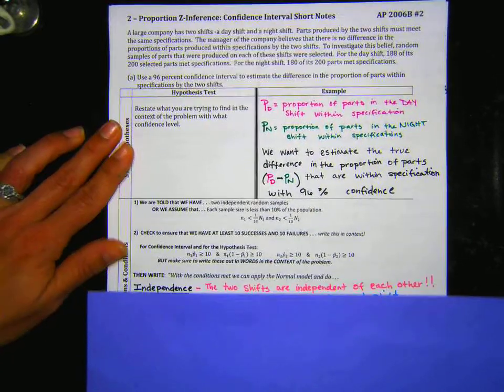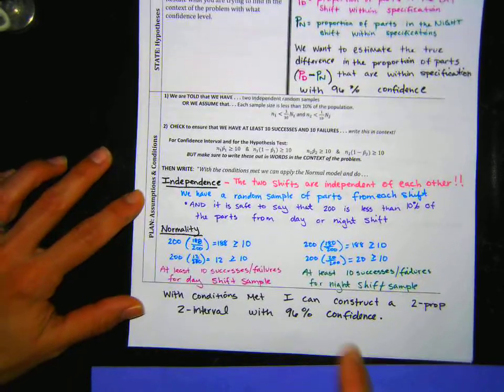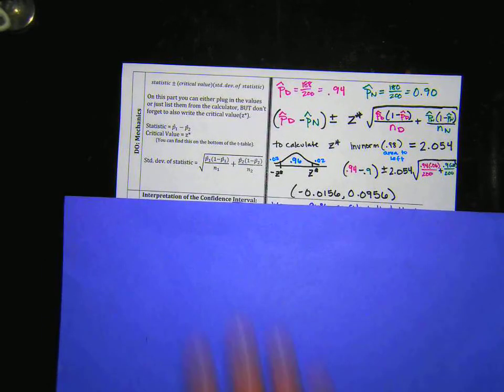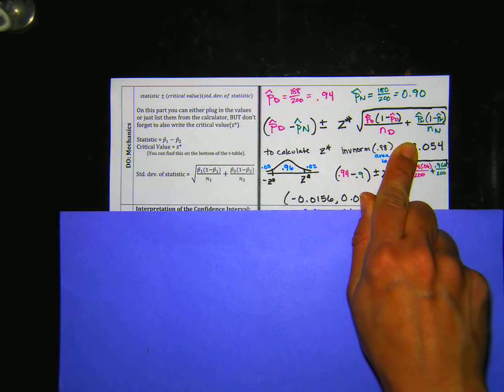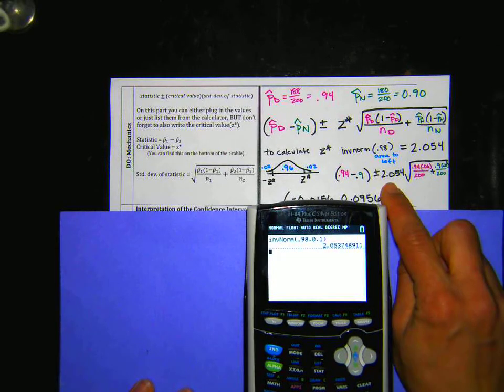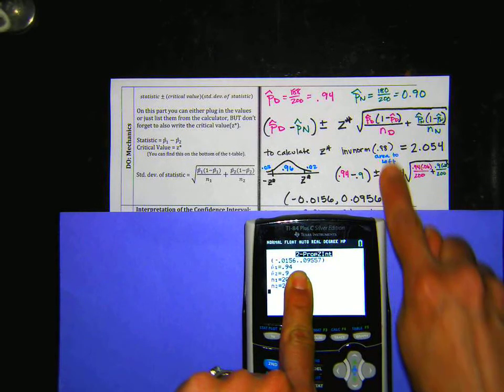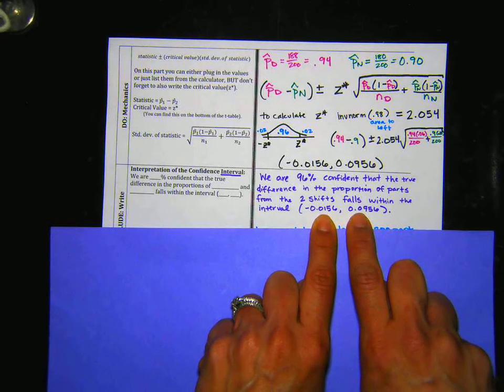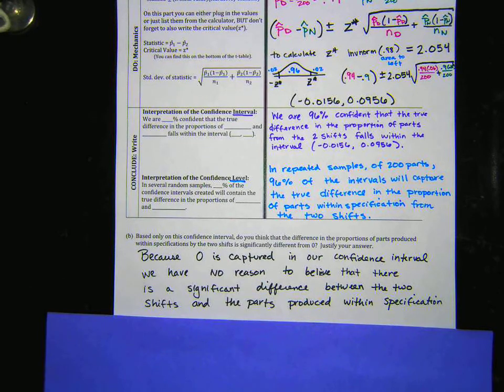2-Proportion z-inference: Confidence Interval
AP 2006B #2 FRQ